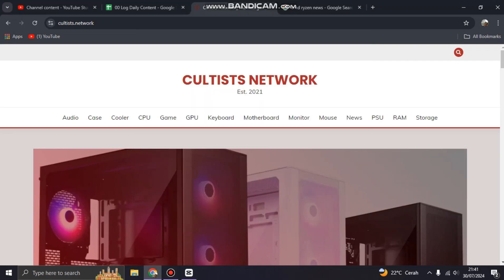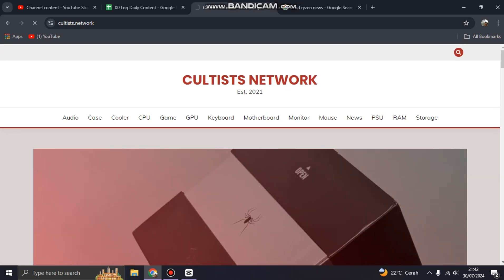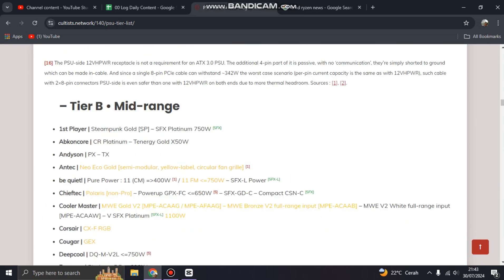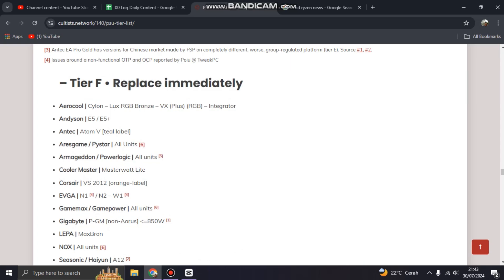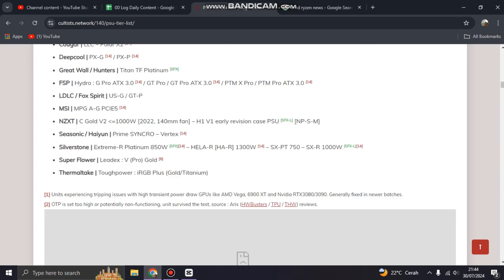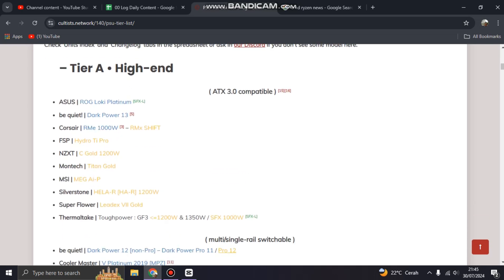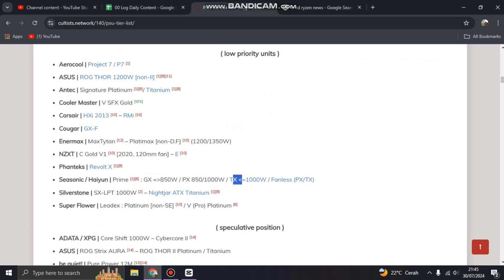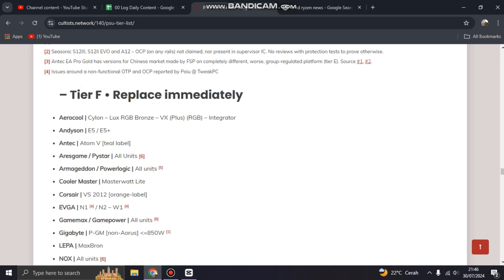Before You Buy PSU! How to See PSU Tier List in Cultists Network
How to See PSU Tier List in Cultists Network.